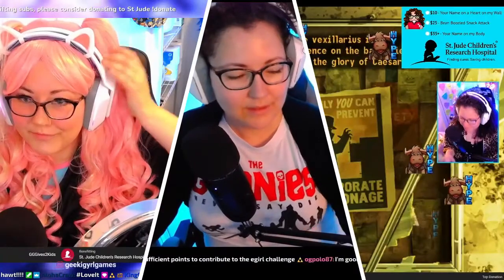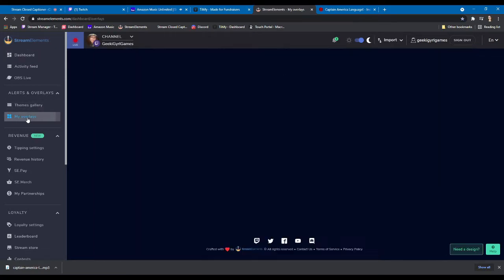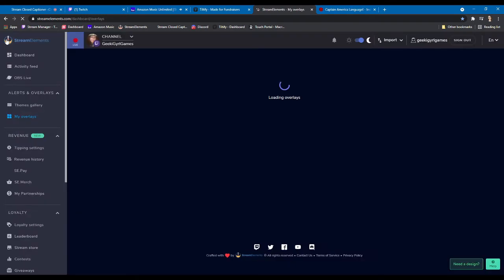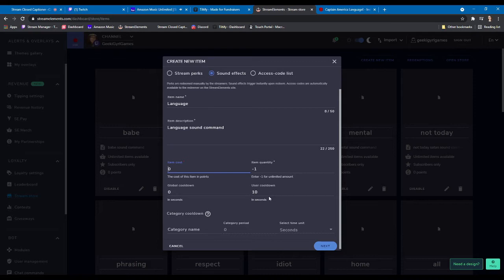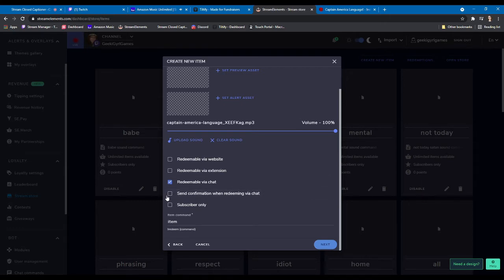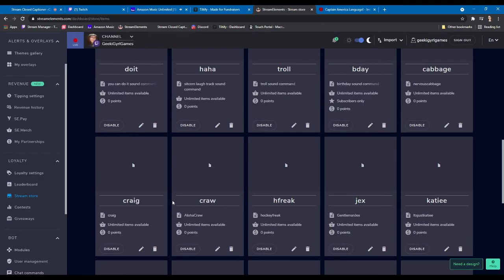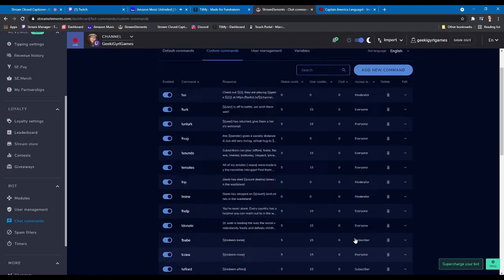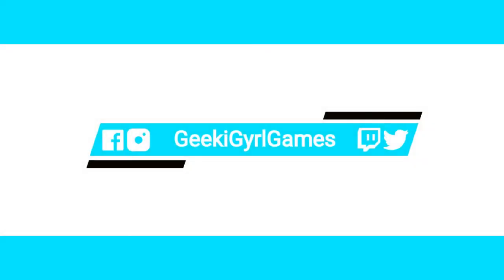Add Sound Commands with StreamElements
Add custom sound commands to your twitch chat using StreamElements!

${redeem lang}  -you can copy/paste this and change the command to fit your own!